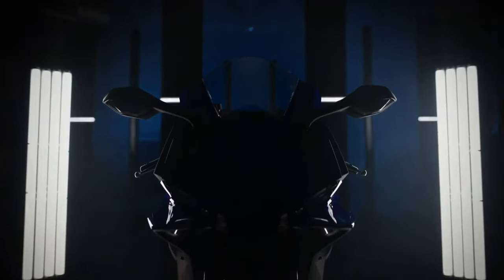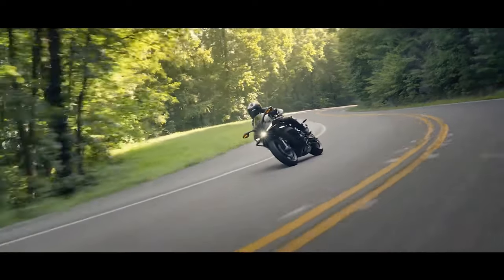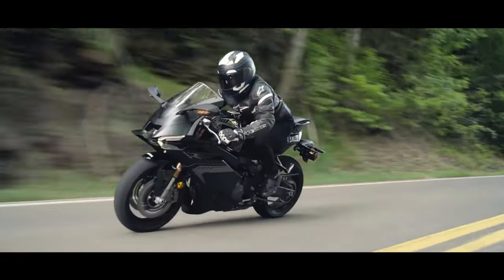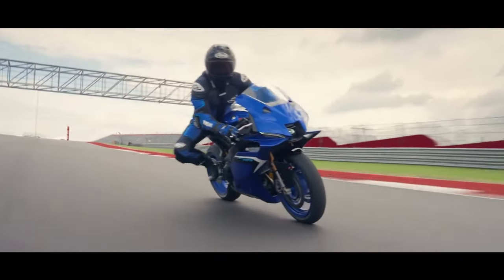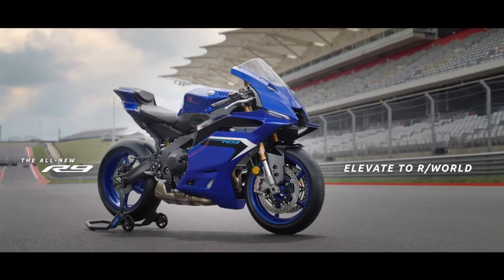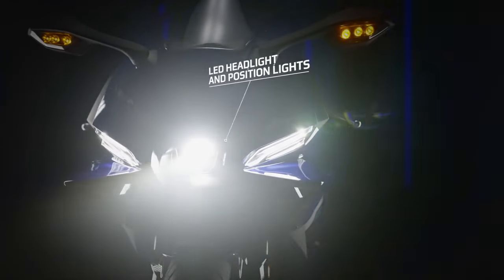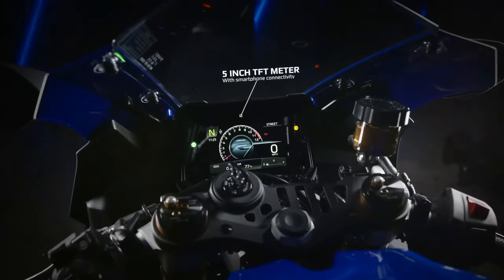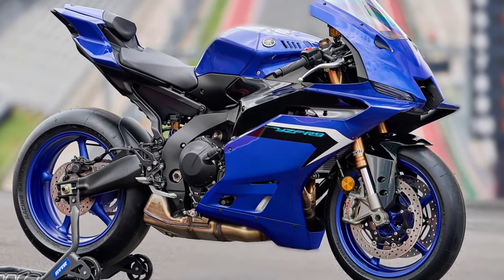New Yamaha R9 2025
2025 Yamaha YZF-R9 Revealed @motoadv6305 The 2025 Yamaha YZF-R9 stands as a bold step in Yamaha’s R-series, designed to offer a thrilling riding experience. As a successor to the popular YZF-R6, the R9 combines cutting-edge features with aggressive styling to cater to the demands of modern sportsbike enthusiasts.

Design Aesthetics
The YZF-R9 showcases a refined aerodynamic design with sharp lines and a sleek profile. Drawing inspiration from its predecessors, it features a more aggressive front end with a distinctive LED headlamp and sculpted fairings that enhance both aesthetics and airflow.

Engine Specifications
Powering the R9 is a newly developed 889cc inline-three engine. This engine is tuned to deliver approximately 150 horsepower, offering a potent mix of power and responsiveness. The inline-three configuration provides a unique balance between the high-revving nature of a four-cylinder and the torquey characteristics of a twin.